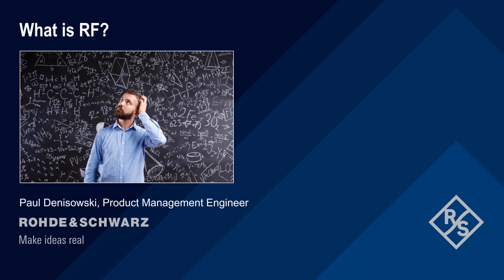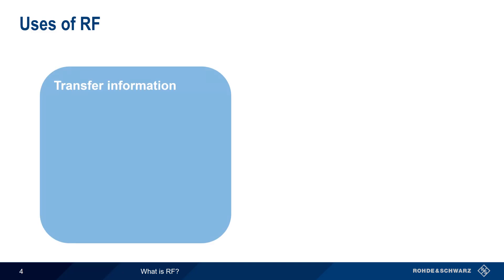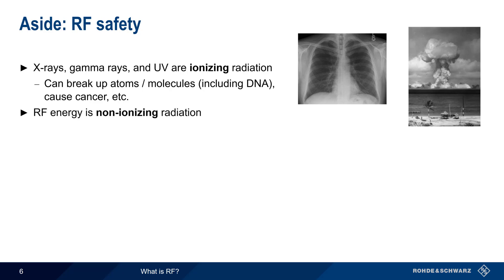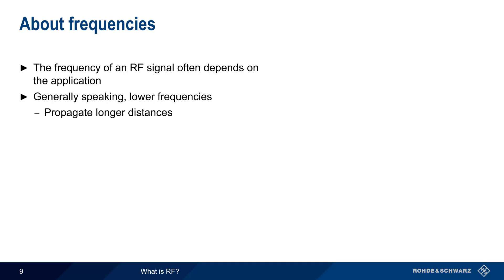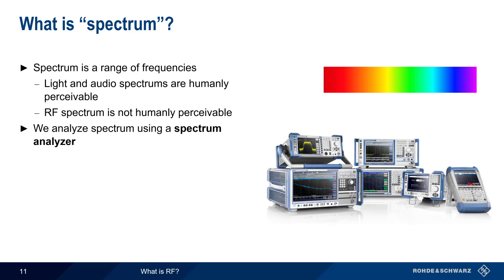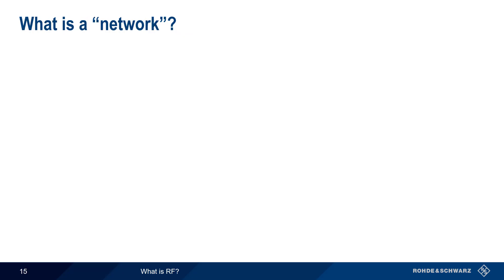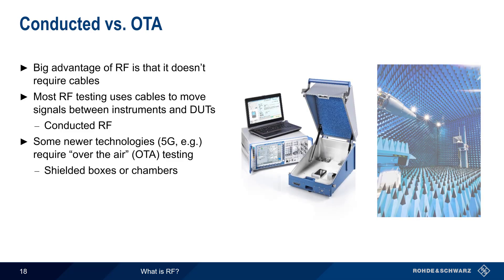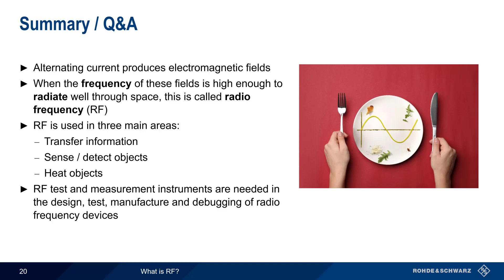What is RF?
This video provides a non-technical introduction to RF (radio frequency) technologies and applications as well as an overview of RF test and measurement.

Timeline:
00:00 Introduction
00:19 Currents (AC vs. DC) and frequencies (Hz)
1:20 From AC to RF, definition of RF
2:32 Uses of RF
3:42 Heating objects with RF
4:41 RF safety
5:45 Sensing with RF
6:30 Transferring information with RF
7:40 About frequencies and frequency licensing
9:19 RF test and measurement
9:53 What is spectrum?
11:00 What does a spectrum analyzer do?
11:54 What is a signal generator?
12:35 Using instruments together
12:57 What is a network?
13:46 What is a network analyzer?
14:32 What is a power sensor?
15:06 Conducted versus OTA (over the air)
15:55 Other RF test and measurement instruments
17:17 Summary